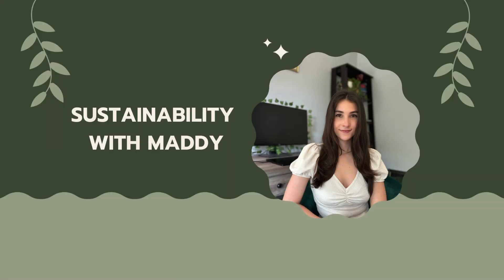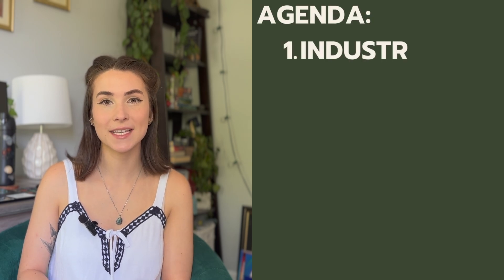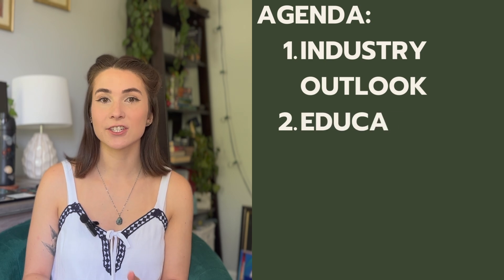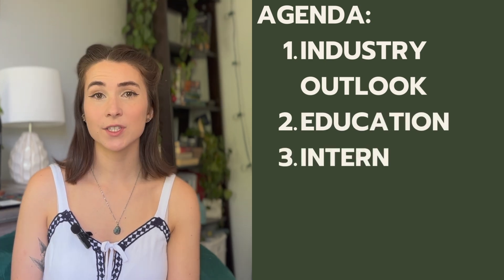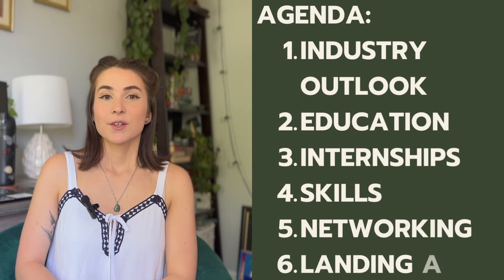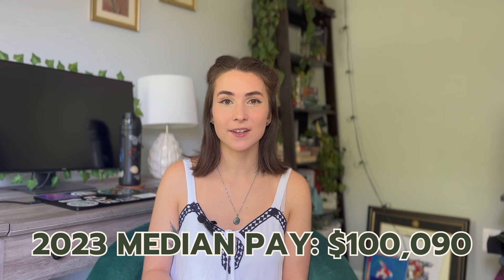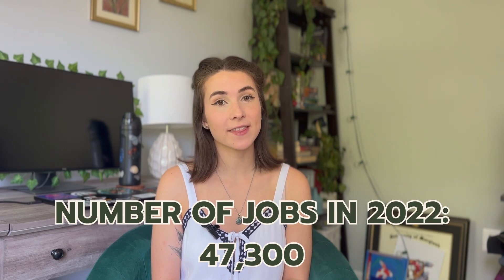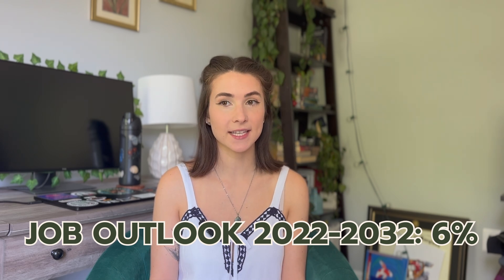How to Become an Environmental Engineer | Career Roadmap Series No. 6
Hi Friends! Today we are back with another career roadmap for environmental engineers. Hope it is helpful!